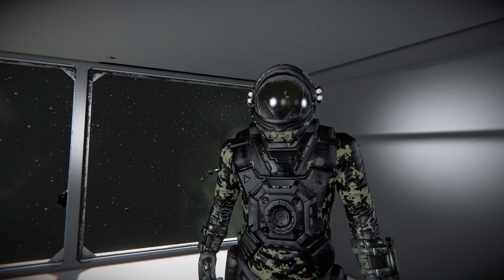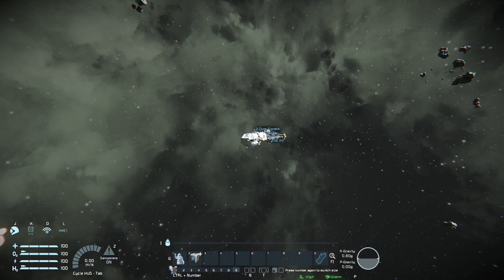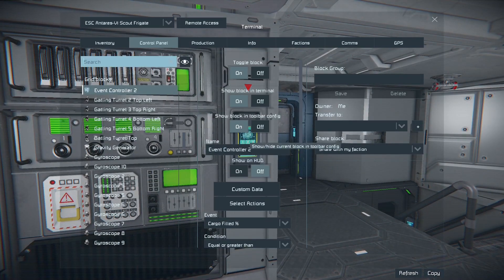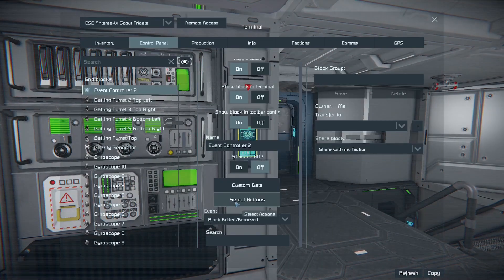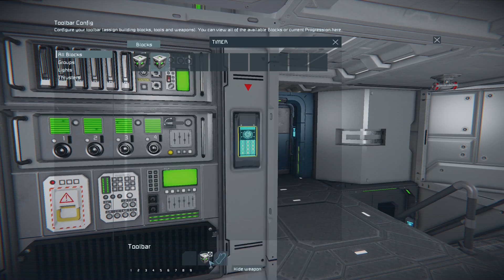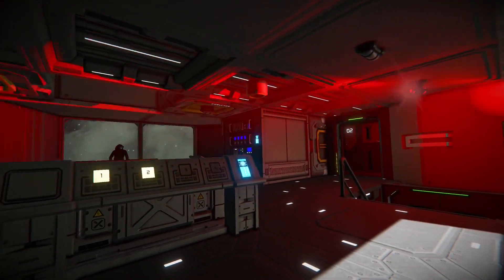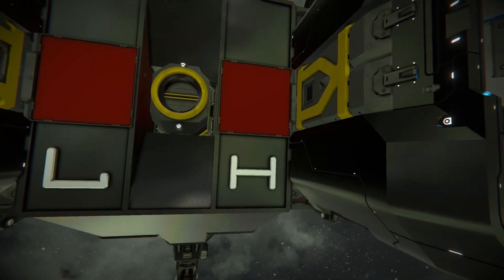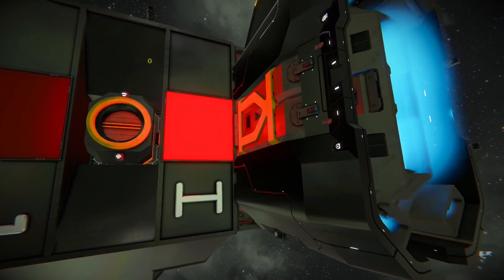Auto Red Alert in Space Engineers Automatons Beta!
The new Space Engineers update beta allows actions to be triggered when any block on your ship is destroyed. Why not turn that into an automatic red alert system?